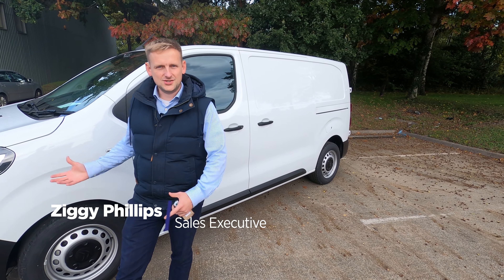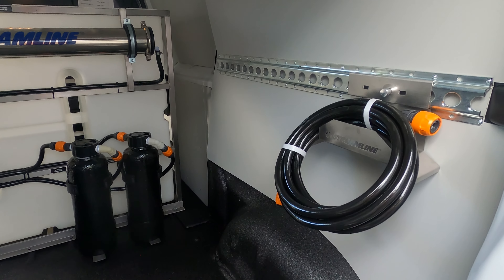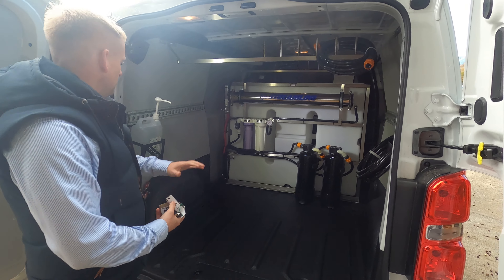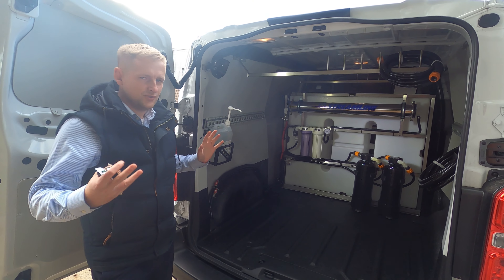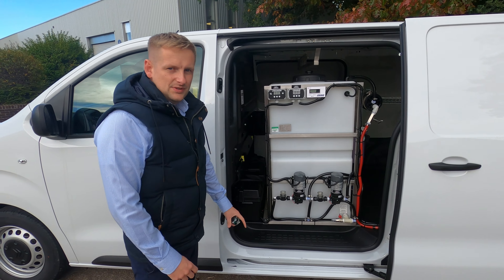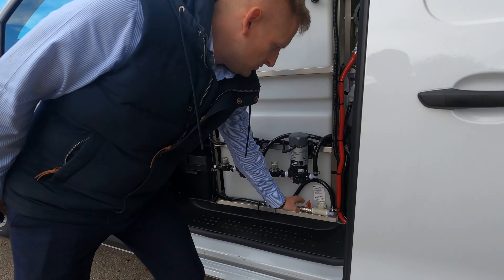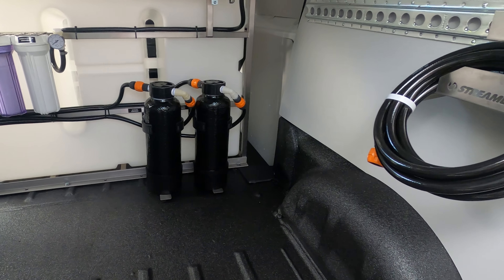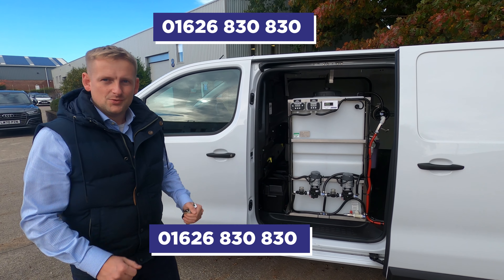Could This New Window Cleaning Van Be YOURS? | Citroen Dispatch Walkthrough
Whether you're looking for the latest addition to your cleaning van arsenal, or looking for the perfect van to start out with, you can't go wrong with this Citroen Dispatch, available to take home today from Streamline®.

All you need for a complete clean, this vehicle can be fitted out with a Streamline® Dual Operator Window Cleaning System - Streamline® BRAVO 650 litre water purification system. Includes full 12 Month Streamline® Warranty and technical support on the system.

Alternatively, get in touch:
Call our sales team on 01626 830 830